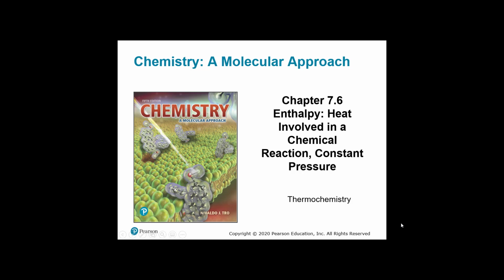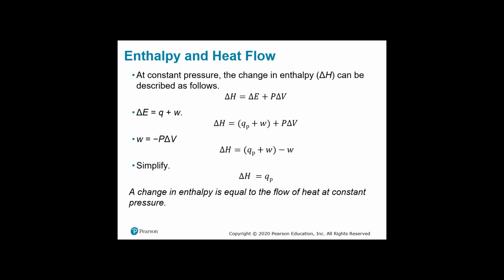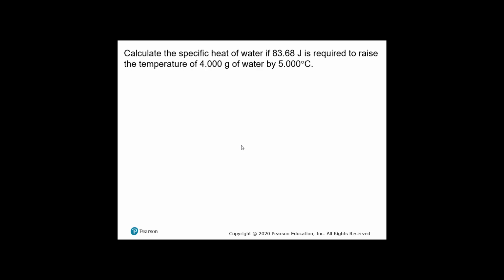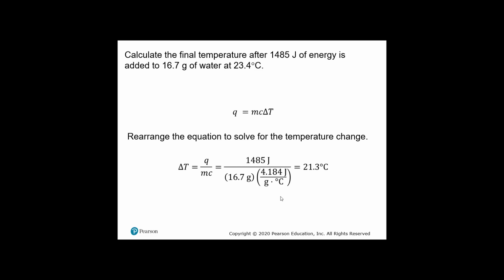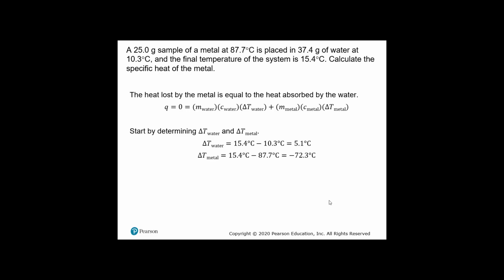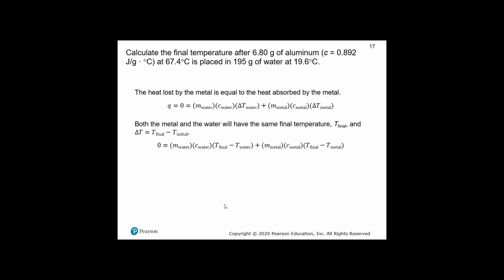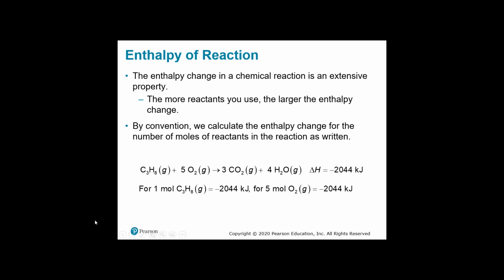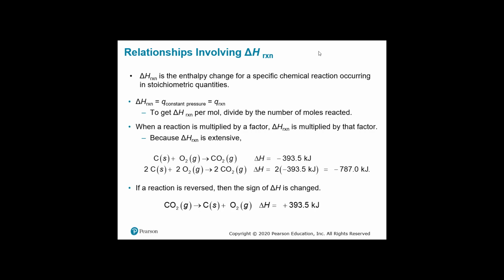112 7.6 Enthalpy: Heat Evolved in a Chemical Reaction at Constant Pressure